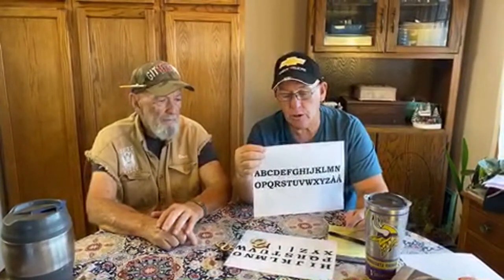Fri night fun with the Rhoten’s 7/31/20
Links to the SCOTD albums on our F/B page:
SCOTD 4